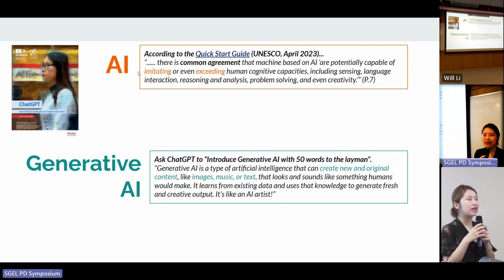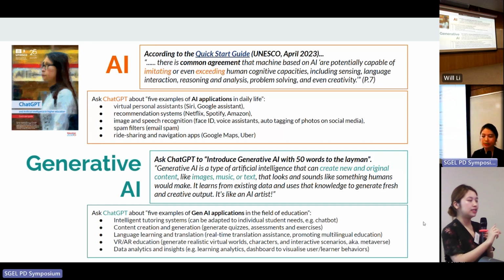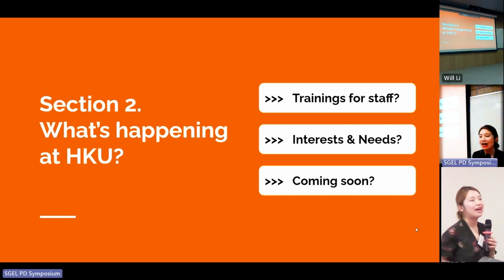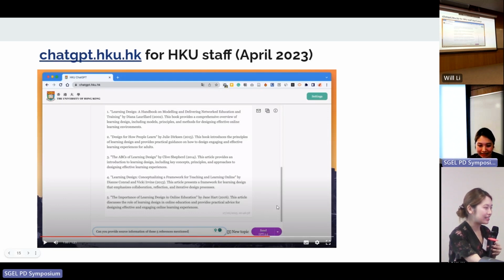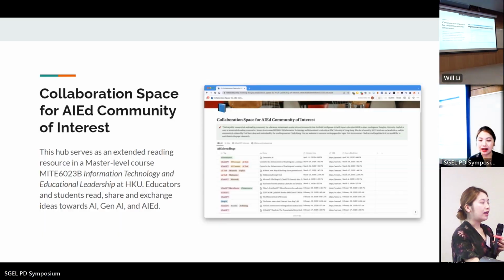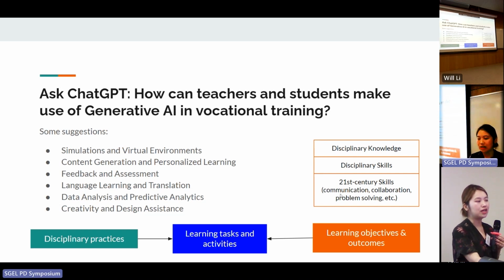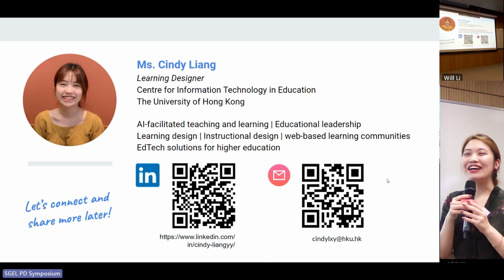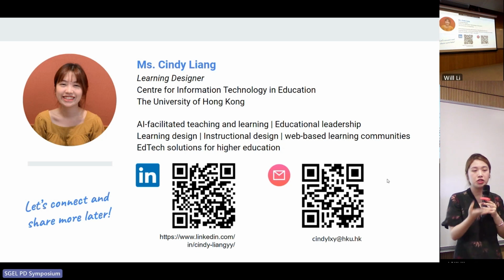Embracing Change: Leveraging Generative AI to Transform Teaching and Learning in Higher Education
Cindy LIANG Xinyi and Leon LEI